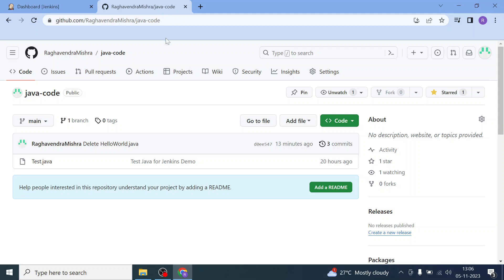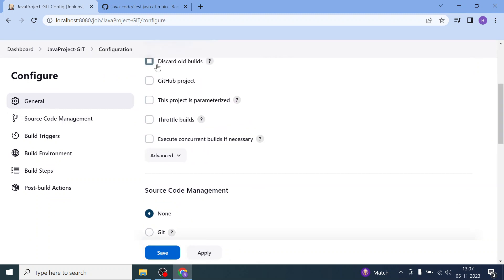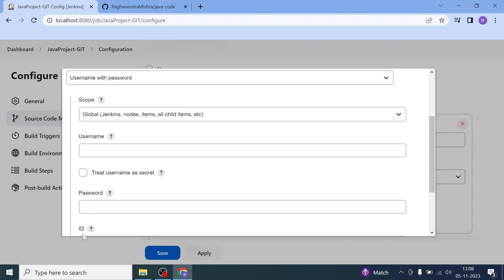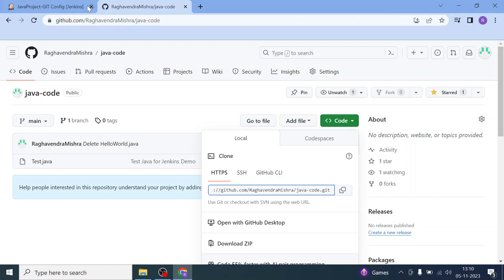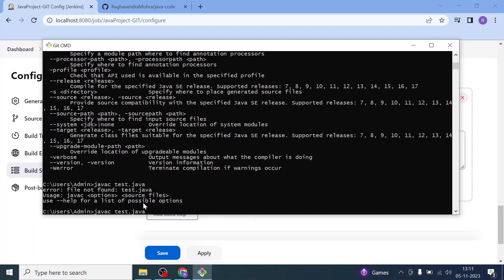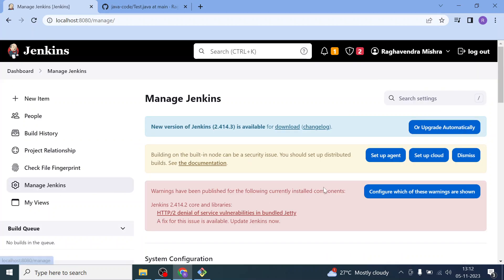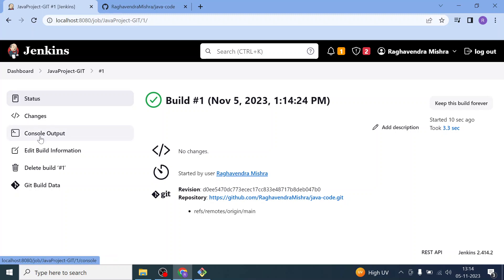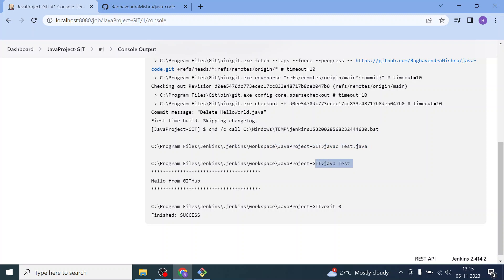Building a Java Application from GitHub using Jenkins | Run java program from Jenkins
Building a Java application using Jenkins and GitHub involves setting up a continuous integration (CI) pipeline that fetches the source code from a GitHub repository, builds the application, runs tests, and possibly deploys it. Here are the general steps to achieve this:

 Prerequisites:
- GitHub repository: The Java application's source code hosted on GitHub.
- Jenkins: Jenkins installed and configured on your server or local machine.

 Steps:

 1. Set up a Jenkins job:
- Create a new Jenkins job: In Jenkins, create a new freestyle project or a pipeline.
- Configure source code management:
  - In the Jenkins job configuration, set up the GitHub repository URL where your Java application code resides.
  - Add credentials if your repository requires authentication.

 2. Install necessary tools in Jenkins:
- Install Java: Ensure Java Development Kit (JDK) is installed on the Jenkins server or configure Jenkins to use an installed JDK.
- Plugins: GitHub Integration Plugin.

 3. Build and Test:
- Set up build steps: Define build steps in Jenkins, typically involving commands to compile and build the Java application.
  -For Java: javac Test.java
  -For Maven: mvn clean install

- Add test steps: Run standalone Java and unit tests and any other necessary testing procedures.
  - To run Java program : java Test (class fileName)
  - For Maven: mvn test

 4. Configure Deployment (if required):
- Deploy to a server: If your project involves deployment to a server, set up deployment steps within Jenkins. This could involve copying the built artifacts to a specific location.

 5. Setup Webhooks (Optional):
- Set up GitHub Webhooks: To trigger Jenkins builds automatically upon code changes, set up webhooks in the GitHub repository to notify Jenkins when changes occur.

 6. Save and run the Jenkins job:
- Save your Jenkins job configuration.
- Manually run the job: Test your Jenkins job by manually triggering a build to ensure everything is set up correctly.

 7. Monitor and Troubleshoot:
- Monitor Jenkins Console Output: Check the Jenkins job's console output for any errors or issues during the build process.
- Troubleshoot and Iterate: If there are any problems, adjust your Jenkins job configuration and retest until the process runs smoothly.